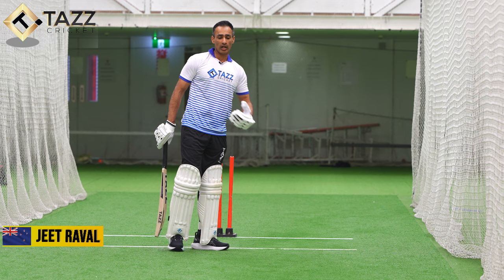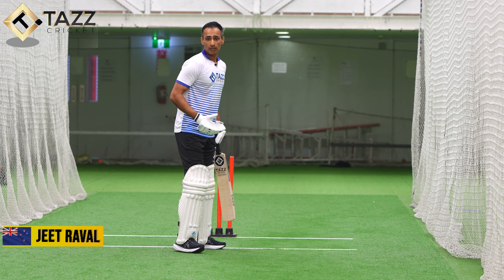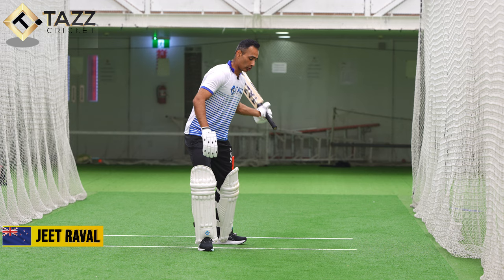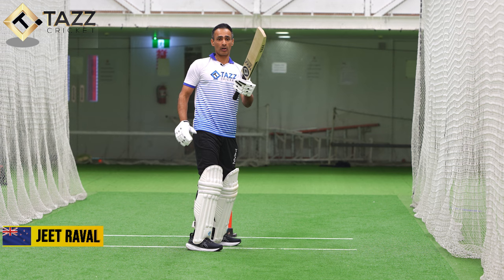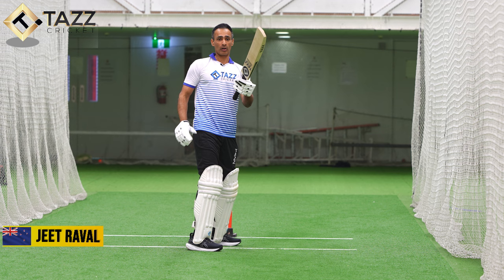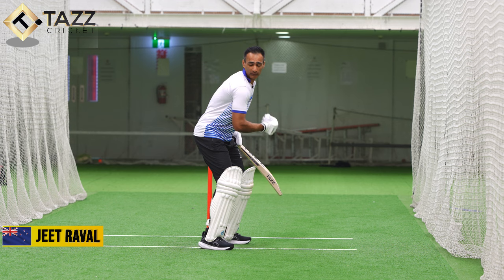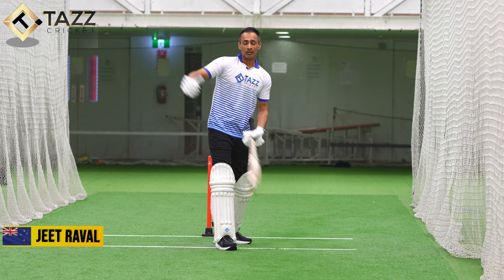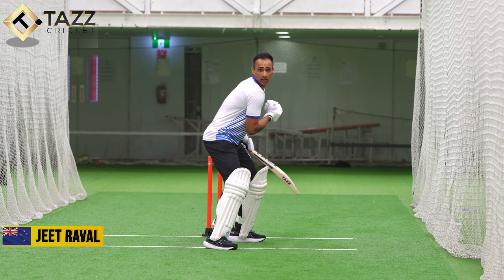Shot technique to Attack bowler and put pressure | fast bowler & spinner | Tazz sports | Jeet Raval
Tazz sports and Tazz cricket proudly present Jeet Raval, a kiwi international cricketer, for this master class about cricket. Previously we presented Georger Worker and Playlist is availalable on channel.

 worldwide delivery is available.
how to grip a bat for good balance and big hits |Jeet Raval | Cricket Master Class | Tazz Sports

How to play Spinner with new ball | George Worker | Tazz Cricket | Tazz Sports| Master Cricket Class